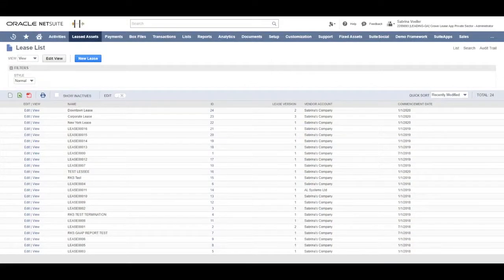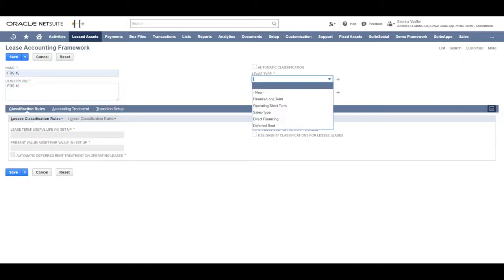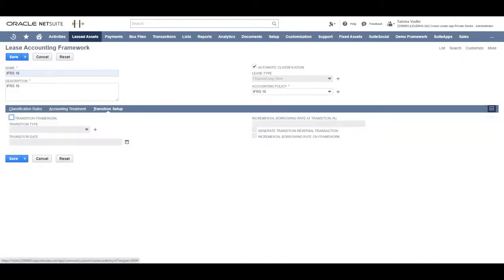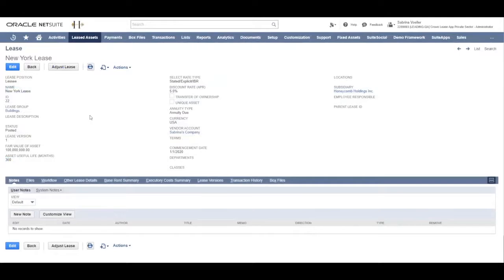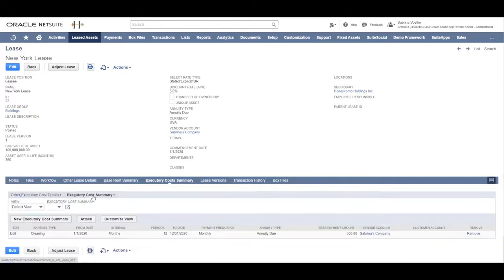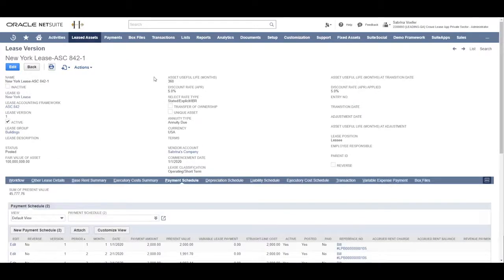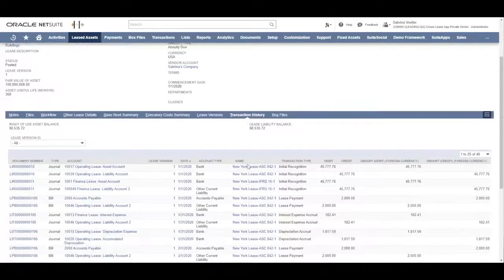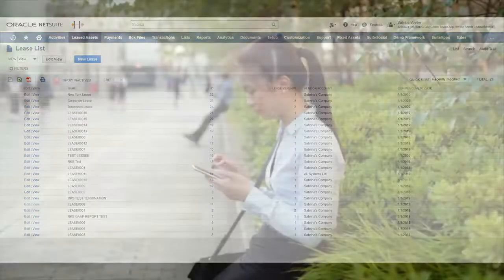Lease Accounting Optimizer for NetSuite Overview - Crowe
Want to make your lease management easier? Need to comply with the new lease accounting standards quickly and accurately? If so, the Crowe Lease Accounting Optimizer for NetSuite is for you. Find out how this application can benefit you by viewing a high-level overview of the solution